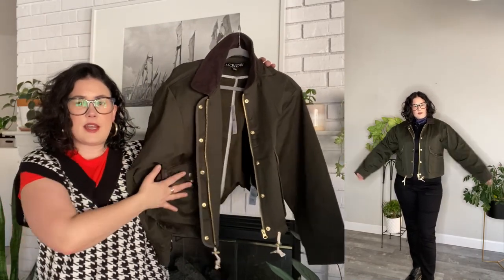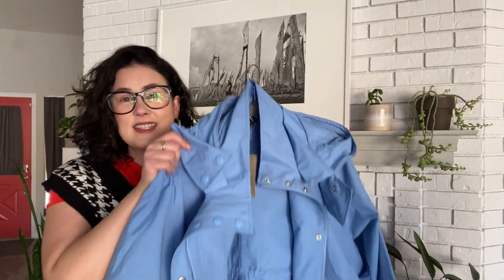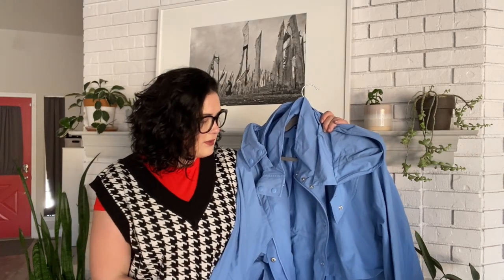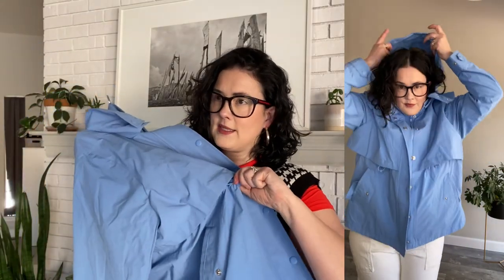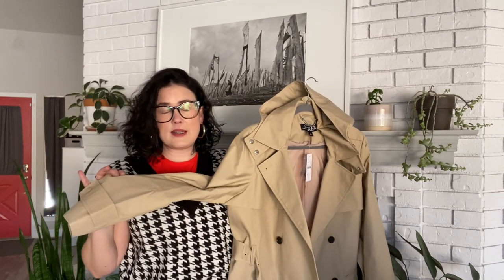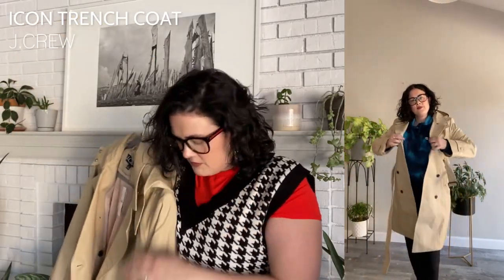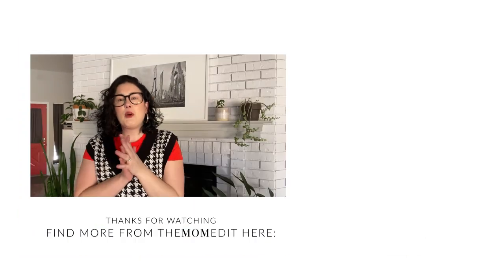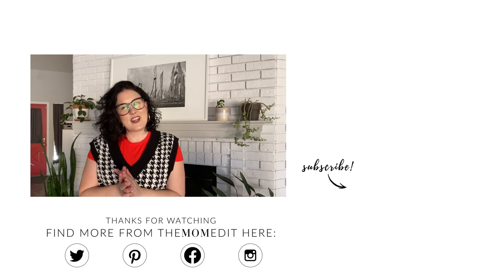3 Spring Jackets & Coats From J.Crew: Cropped, Trench & More (Haul & Review)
My criteria for the perfect spring jacket? Something lightweight, waterproof &, ofc, cute to shelter us from the showers that bring May flowers. These 3 from J.Crew (think: a barn jacket, a trench coat & more) stole my heart.

LINKS:
1. J.Crew Cropped Barn Jacket
Good American Fit for Success Jumpsuit
Dr. Martens 1460 Boot

2. J.Crew Perfect Lightweight Jacket
Faherty Ollie Striped Sweater
A&F Curve Love Carpenter Jeans
Vans Slip Ons

3. J.Crew Icon Trench
Jordan Fleece Hoodie
Vuori Performance Joggers
Nike Air Force 1 Sneakers

00:00 Intro
00:21 Cropped Barn Jacket
02:26 Perfect Lightweight Jacket
04:28 Icon Trench Coat
06:09 Outro